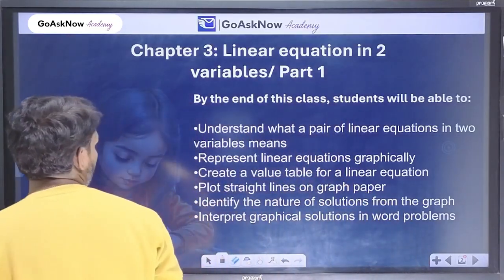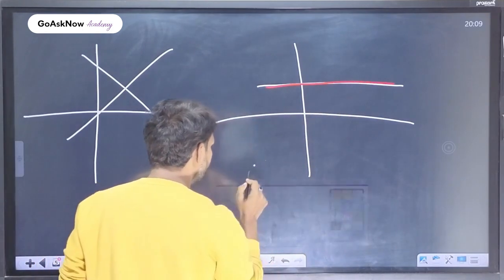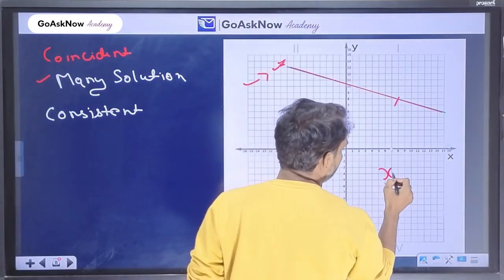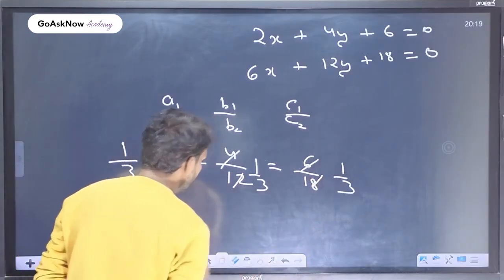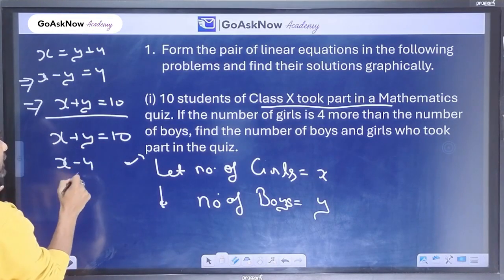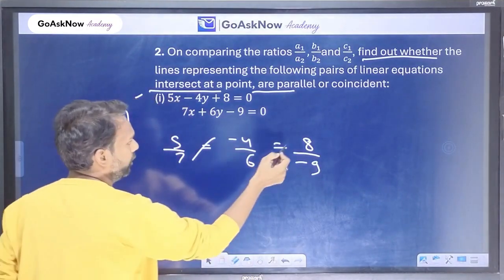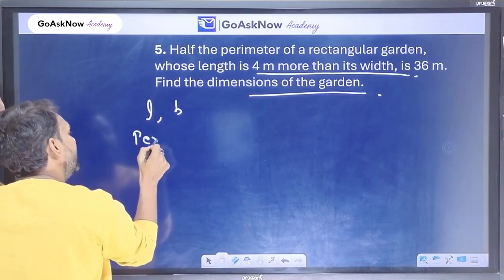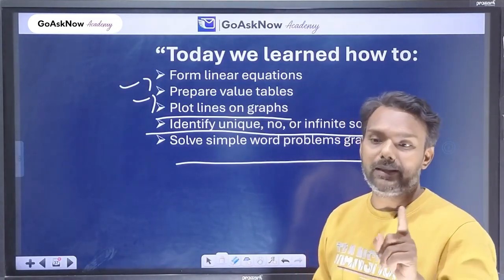Linear Equations in Two Variables Class 10 – Part 1 | Chapter 3 Full Explanation | Saurabh Tiwari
Welcome to Class 10 Maths – Chapter 3: Linear Equations in Two Variables (Part 1) taught by Saurabh Tiwari.

In this video, you will understand the fundamentals of Linear Equations, their standard form, meanings, and graphical interpretation — all explained in a simple and student-friendly way.

✨ What You Will Learn in Part 1:

What is a Linear Equation in two variables?

Understanding solutions of linear equations

Representing equations algebraically

NCERT textbook introduction explained

Beginners-friendly concept clarity

📘 Class: 10 (CBSE/NCERT)
📕 Chapter: 3 – Linear Equations in Two Variables
🎓 Teacher: Saurabh Tiwari

Perfect for Class 10 Board Preparation, homework help, and chapter revision.